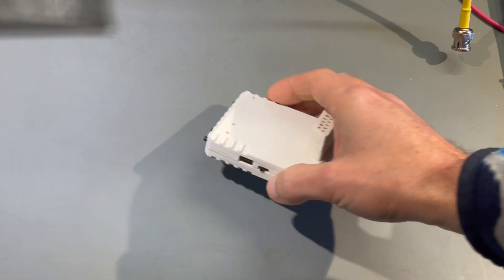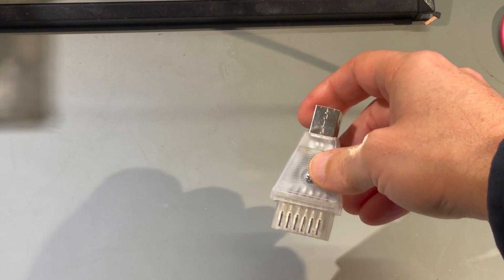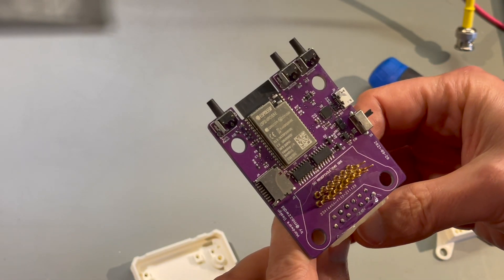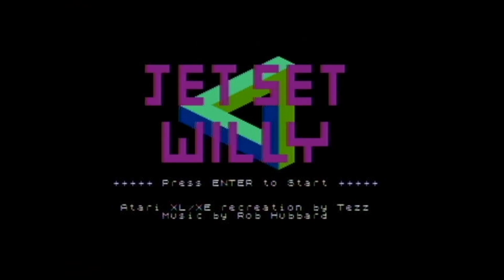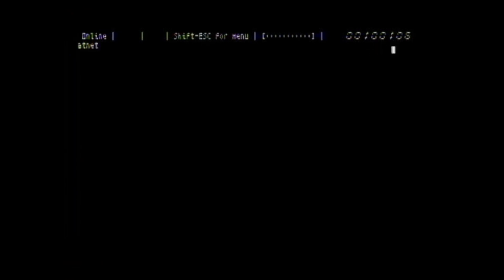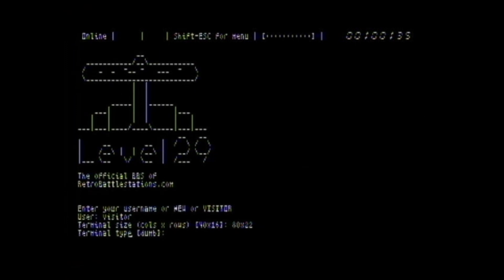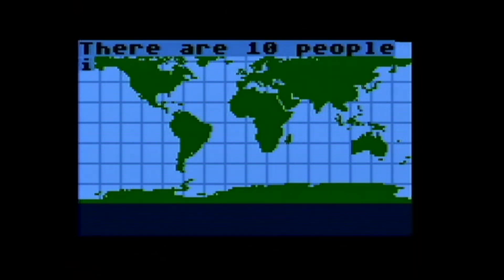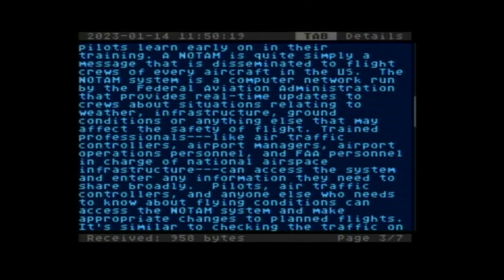A quick tour of the FujiNet - WiFi for the Atari 8 bit systems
A quick tour of the FujiNet, some open source hardware for putting your Atari 8 bit online. It supports TNFS for network filesystems, can emulate a modem, and has a programming API for writing network software.